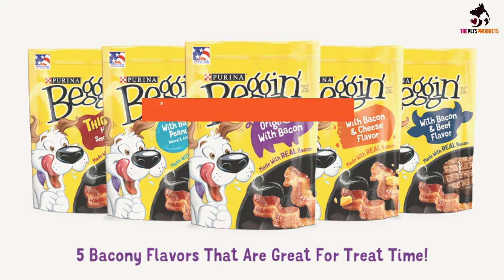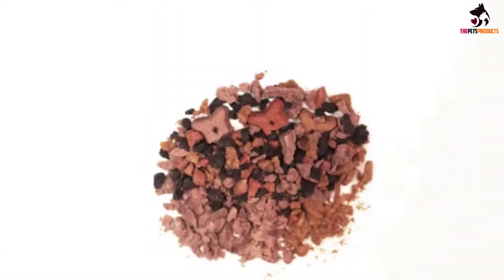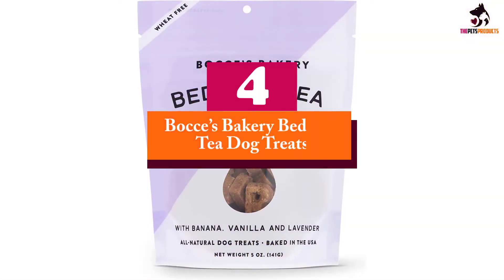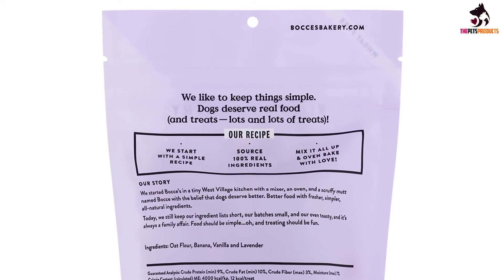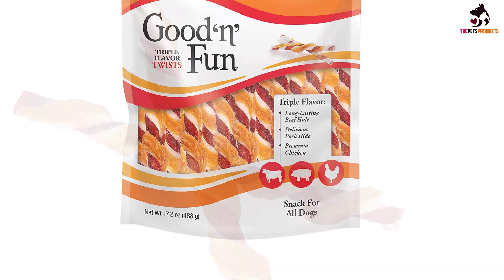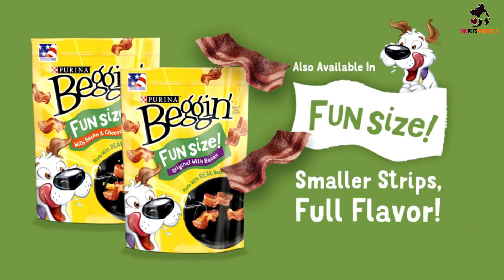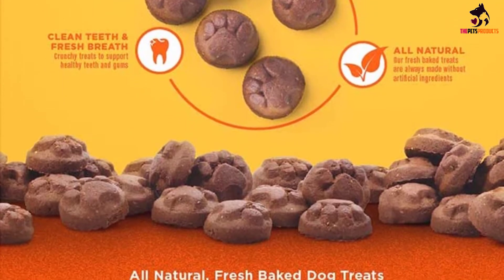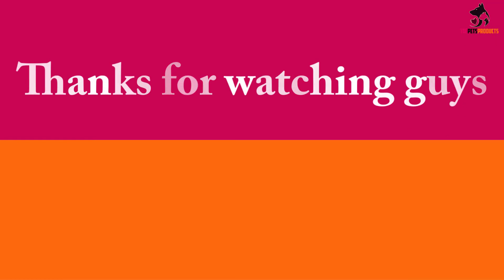Top 5 Best Gourmet Dog Treats Review in 2022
► Links to the Best Gourmet Dog Treats you saw in this video

✅5. Old Mother Hubbard Classic Bac’N’Cheez Biscuits
✅4. Bocce’s Bakery Bedtime Tea Dog Treats
✅3. Good ‘N’ Fun Triple Flavor Twists
✅2. Purina Beggin’ Dog Treats
✅1.Blue Dog Bakery Grain-Free Doggie Paws

To save you both time and money, we’ve narrowed down to some of the best Gourmet Dog Treats.
Check out an in-depth review of the best  Gourmet Dog Treats in 2022.

In this video, we make a new research on the top best  Gourmet Dog Treats.
This is the best Gourmet Dog Treats review.
Best time for buying your new Gourmet Dog Treats.